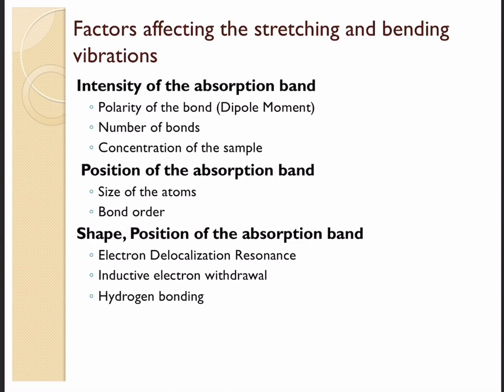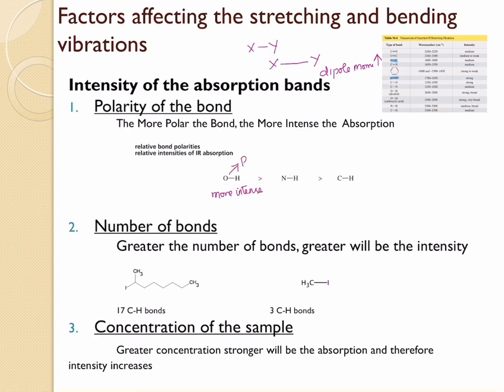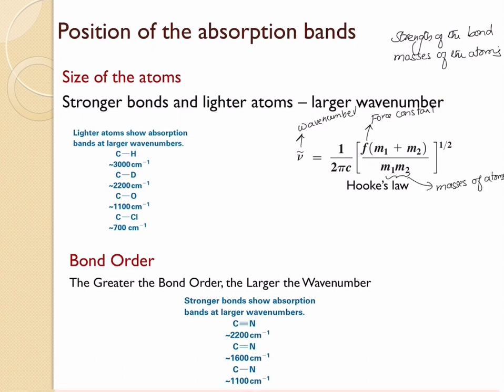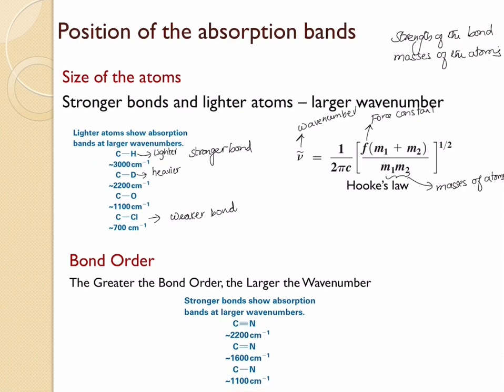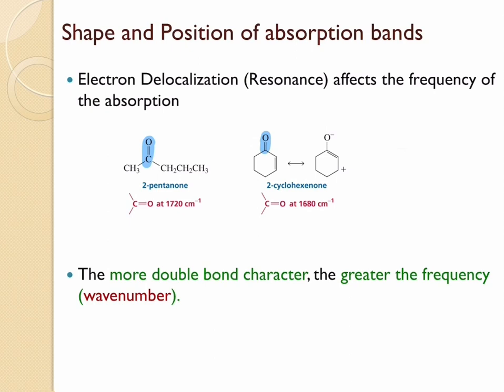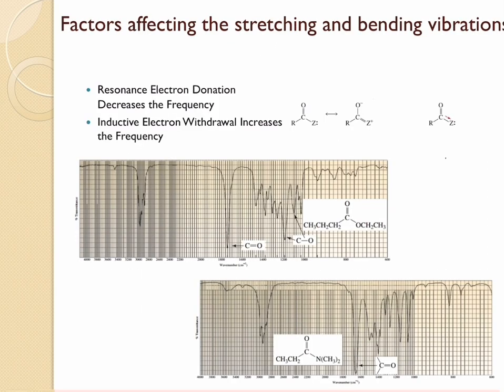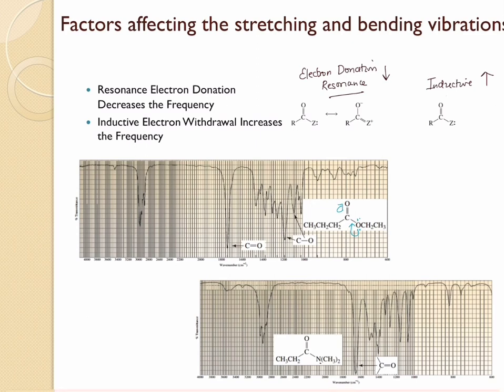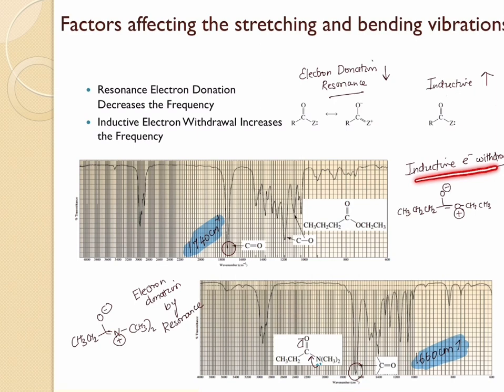Factors affecting absorption bands